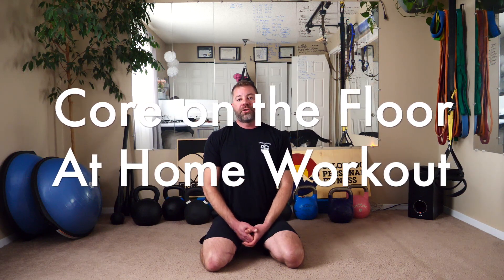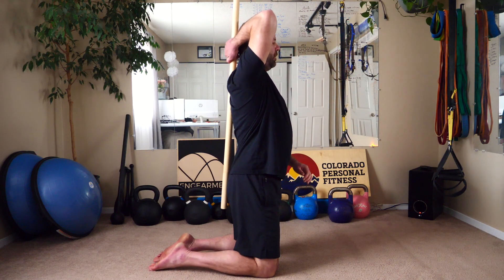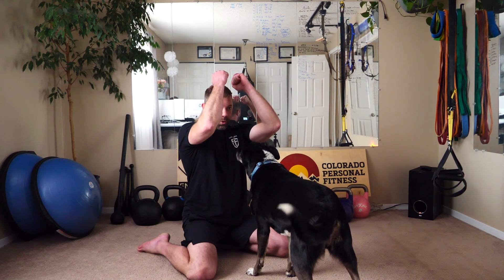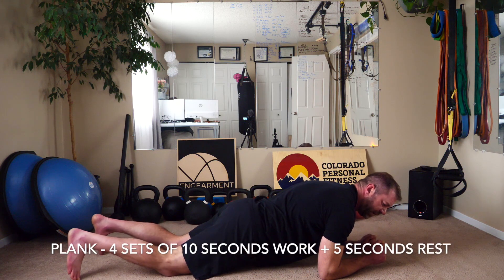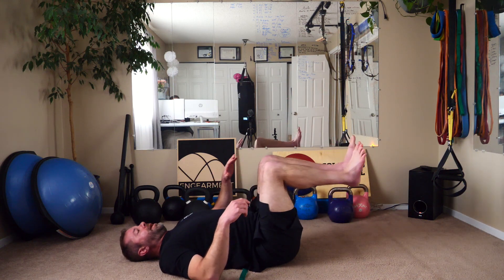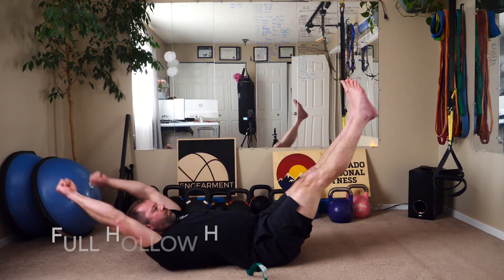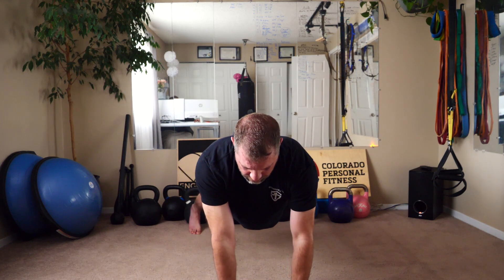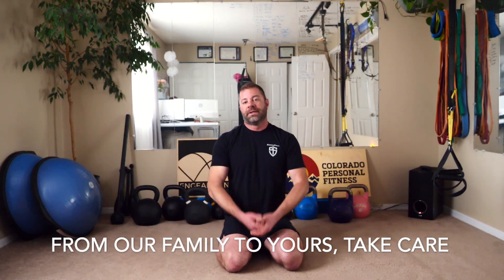Core on the Floor Home Workout - No Equipment Needed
Here are 3 of my favorite "core" exercises to do at home.  No need for any fitness equipment and suitable for all levels.  I use these in my group training and one on one training sessions (ask any of my students how effective these are!)